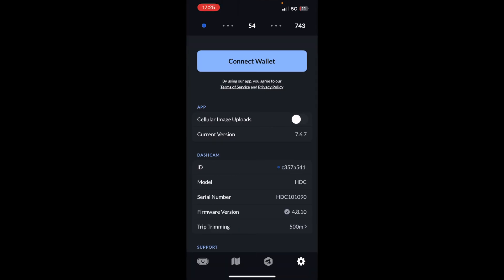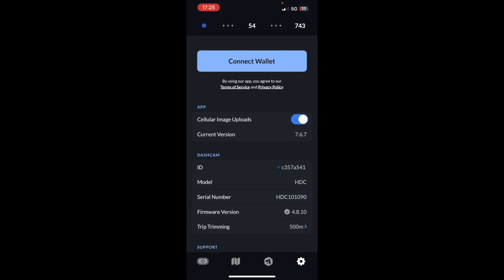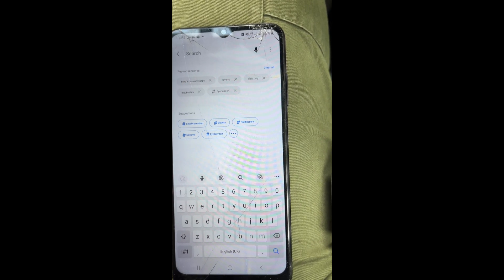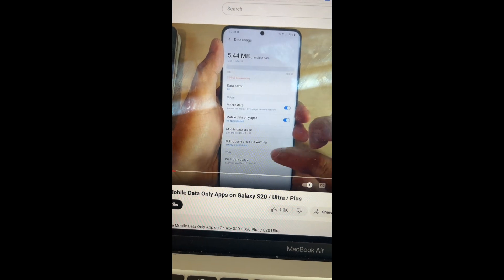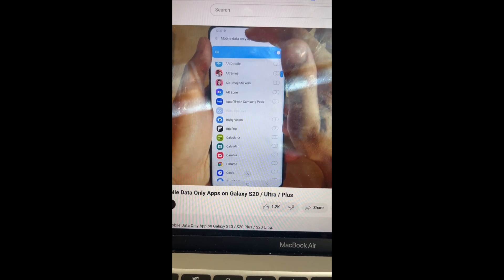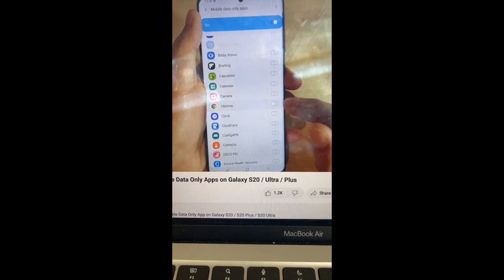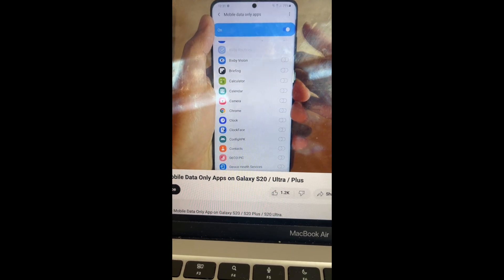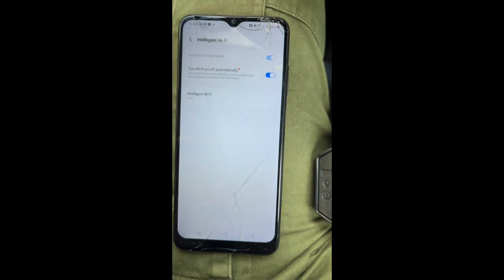No internet when connected to Hivemapper dashcam - Android Fix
Images not uplaoding when connected to dashcam wifi? Could be because you have no internet!